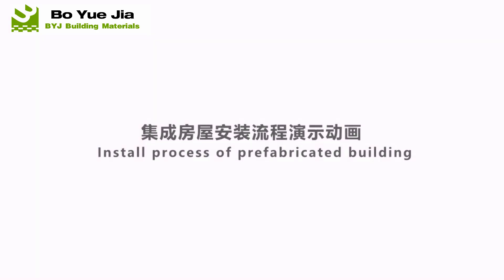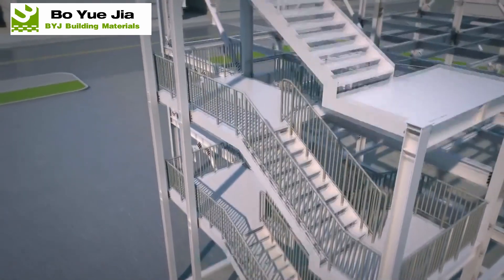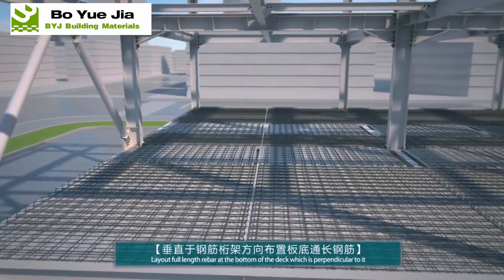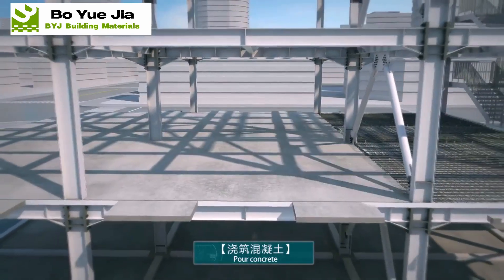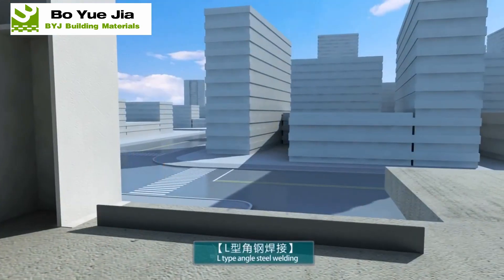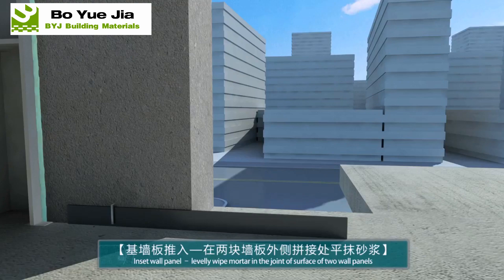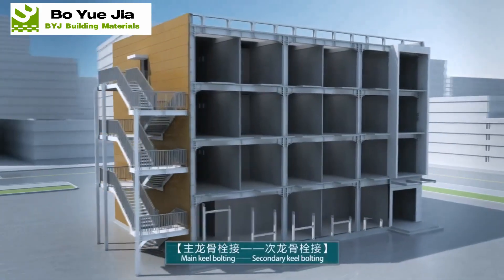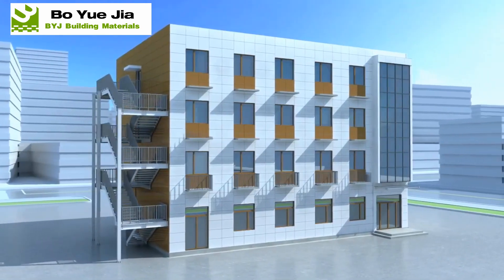Prefabricated Building with Steel Structure and Sandwich Panels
BYJ Building Materials
Boyuejia Industrial Co.,Ltd.